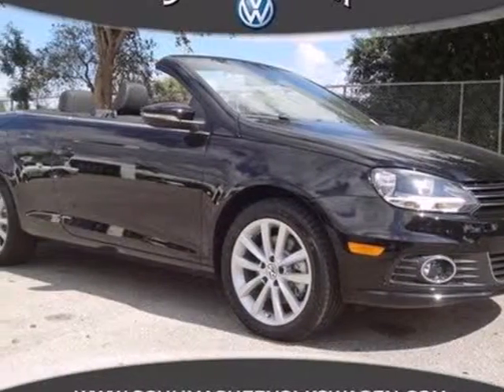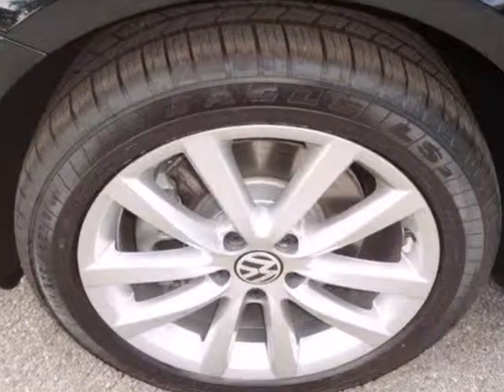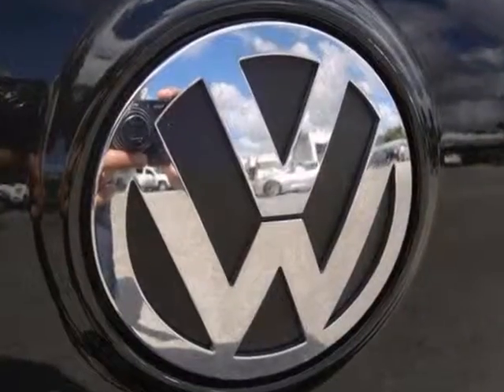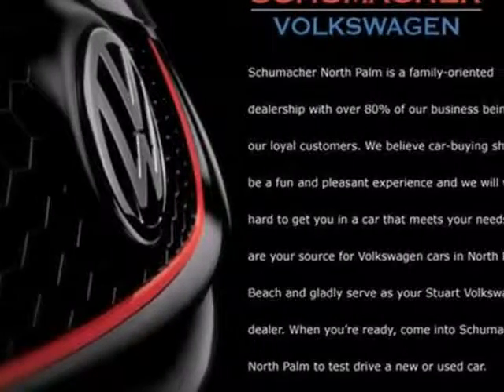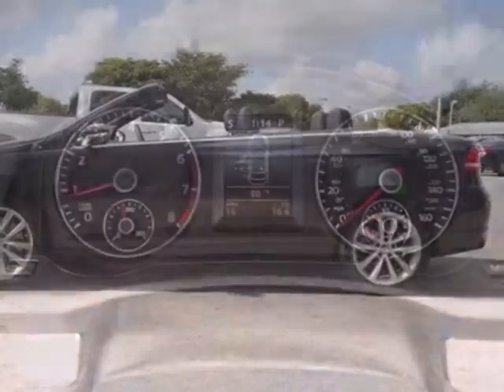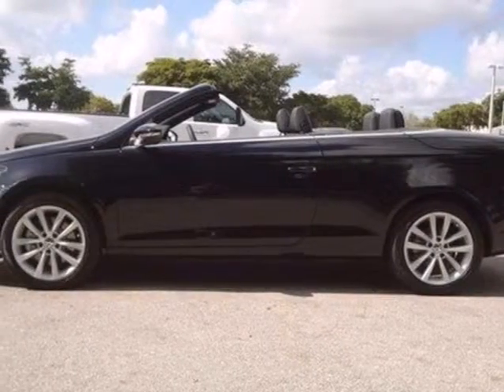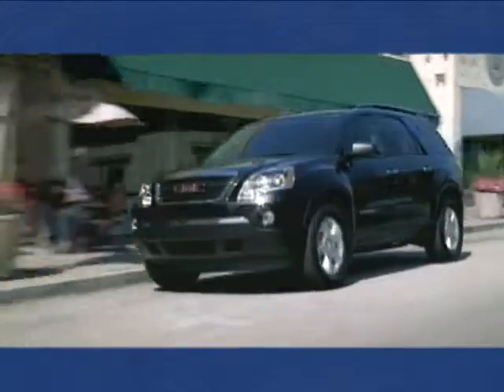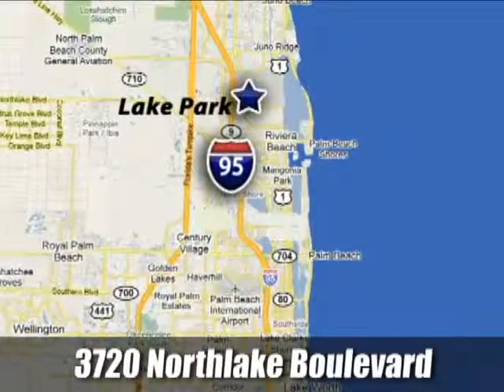2012 Volkswagen Eos V220428 in West Palm Beach, FL 33403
If you are looking for real value on a great new car, Schumacher North Palm invites you to come in and test drive this 2012 Volkswagen Eos, stock# V220428. We are conveniently located near West Palm Beach, FL and known for our great selection, reliability and quality. Come take a look at this 2012 Volkswagen Eos today.

3720 Northlake Blvd
West Palm Beach FL, 33403